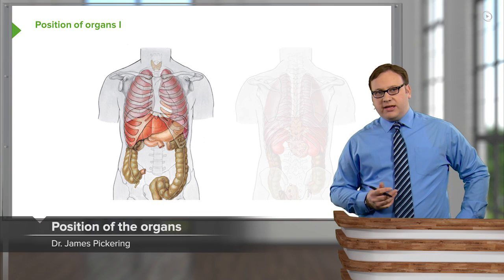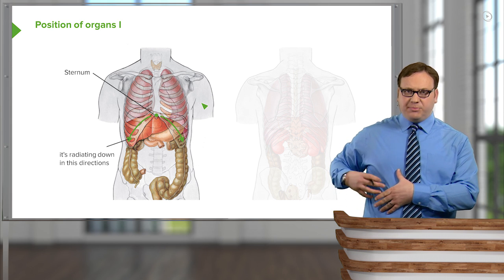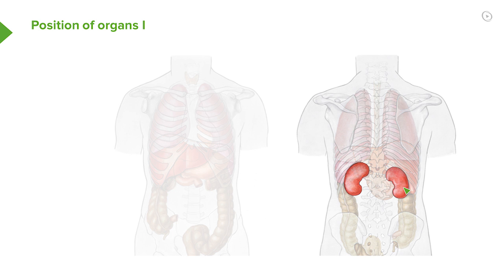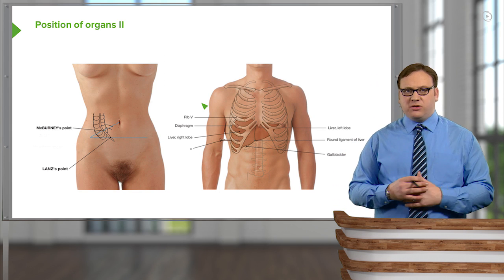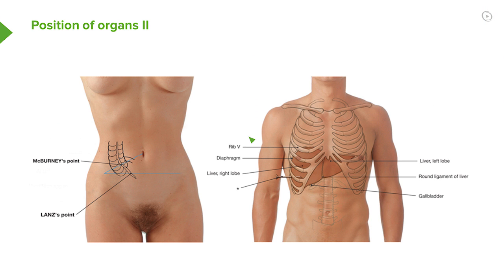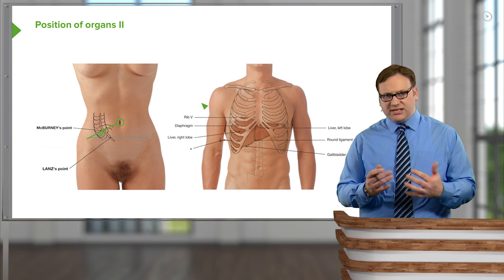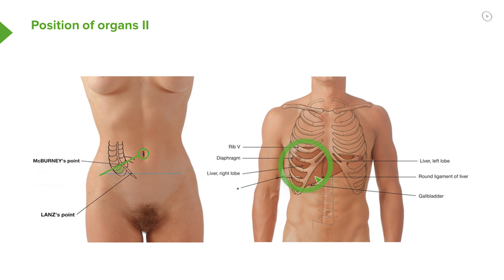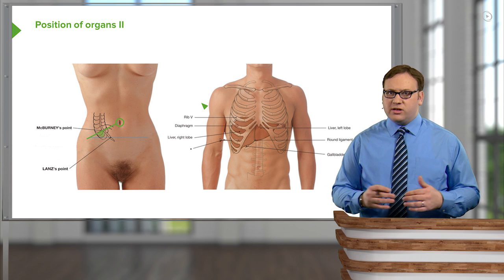🏥 Locating Organs with Surface Landmarks: Do You Know Where Key Organs Are?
► In this video, Dr. James Pickering provides a detailed overview of the anatomy of the abdominal cavity, emphasizing how surface landmarks are used to identify the position of key organs. This understanding is crucial for diagnosis and treatment, particularly in clinical settings such as emergency care or surgery. Dr. Pickering guides viewers through the locations of important organs, including the liver, stomach, duodenum, appendix, kidneys, and spleen, while explaining their anatomical relationship to the vertebral column and rib cage.

Key topics covered in this video:

🩻 Surface Landmarks: Gain insights on how to identify critical surface landmarks such as the xiphoid process, costal cartilages, and the anterior superior iliac spine, and how these guide the identification of internal organs.

🩸 Appendix and McBurney’s Point: Learn how to locate McBurney’s point, a vital landmark used to diagnose appendicitis, and understand its role in clinical assessments.

🧠 Liver Palpation: Explore techniques for palpating the liver by pressing along the costal margin, using patient breathing to enhance identification during physical examination.

📏 Organ Locations: Familiarize yourself with the anatomical positioning of major organs like the liver, stomach, kidneys, and spleen, and how their placement relates to surface anatomy for practical diagnostics.

This video is an essential resource for medical students, clinicians, and healthcare professionals who seek to strengthen their anatomical knowledge and apply it in clinical practice. Dr. Pickering delivers a clear and practical guide to palpation techniques, diagnostic methods, and the use of external landmarks to accurately locate internal organs, providing a foundation for better patient care.

► CHAPTERS:
00:00 Abdominal Surface Landmarks Overview
00:56 Location of the Appendix and McBurney’s Point
03:00 Liver Location and Palpation Techniques

► THE PROF:
Your lecturer is Dr. James Pickering. He completed his Ph.D. at the University of Leeds where he is currently working as Associate Professor in Anatomy. Due to various publications on the human anatomy, such as "Access Anatomy: Abdomen", Dr. James Pickering is a leading expert in Anatomy.

► LECTURIO is your single-point resource for medical school:
Study for your classes, USMLE Step 1, USMLE Step 2, MCAT or MBBS with video lectures by world-class professors, recall & USMLE-style questions and textbook articles. Create your free account now